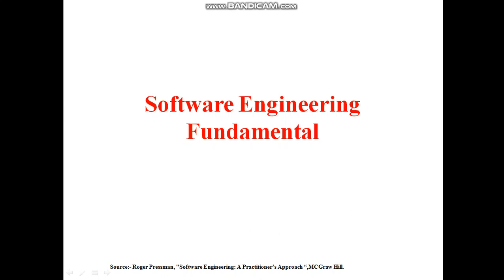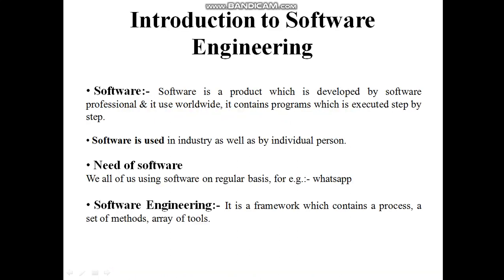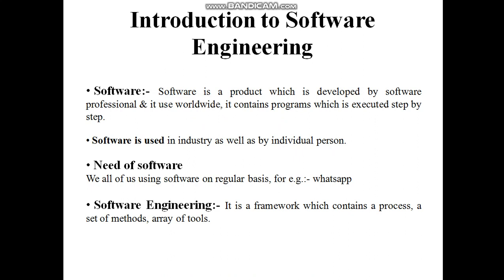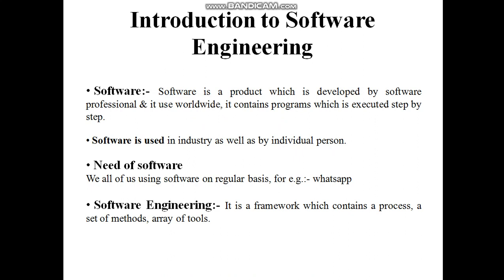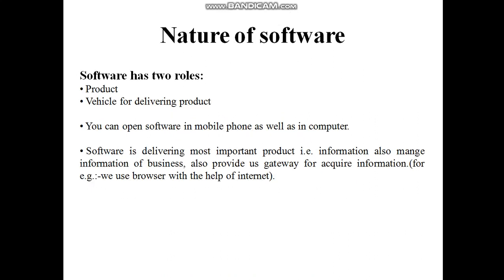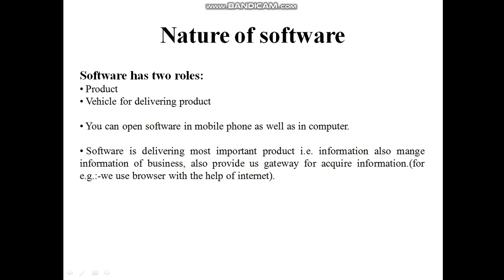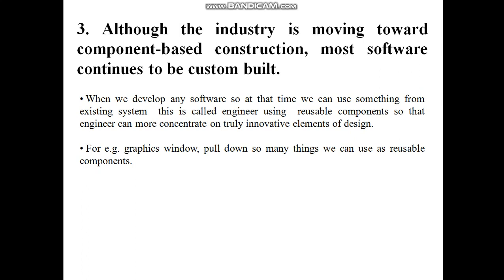Software Engineering Fundamental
I referred this book i.e. Roger Pressman, "Software Engineering: A Practitioner’s Approach “,MCGraw Hill for that book i am trying to give you information about
Introduction to Software Engineering
Nature of software
Characteristics Of Software
Software Engineering Practice

# Roger Pressman, "Software Engineering: A Practitioner’s Approach “,MCGraw Hill